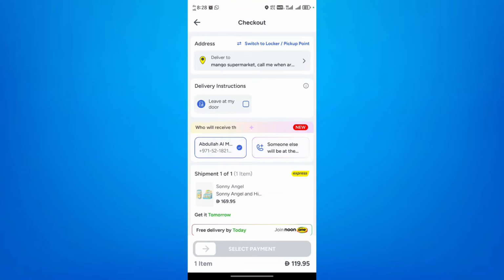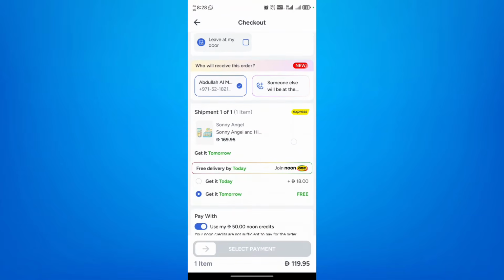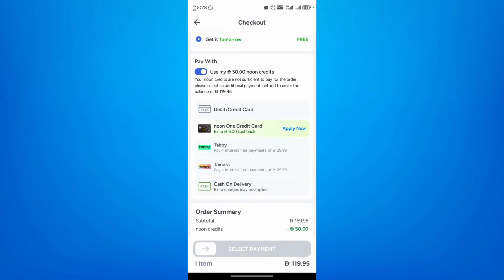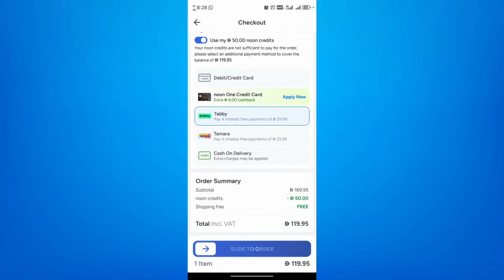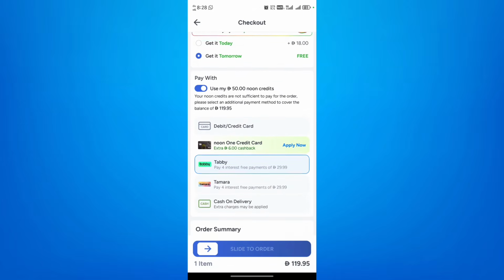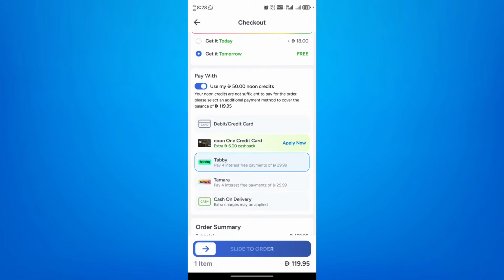How to Purchase with Tabby in Noon | Step by Step Guide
Want to shop on Noon using Tabby as your payment method?
In this quick tutorial, I’ll show you how to purchase with Tabby in the Noon app step by step.

You will learn:
- How to select Tabby at checkout in Noon
- How to split your payments easily with Tabby
- How to confirm and complete your order using Tabby

Make your Noon shopping experience easier with this guide!